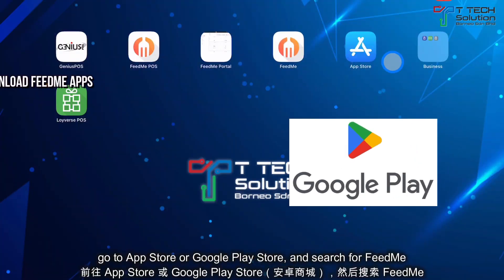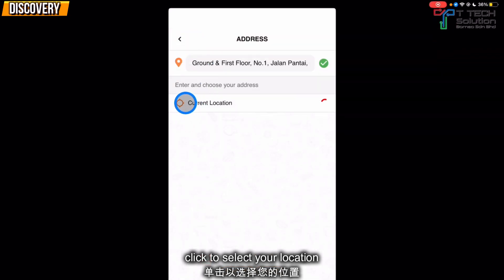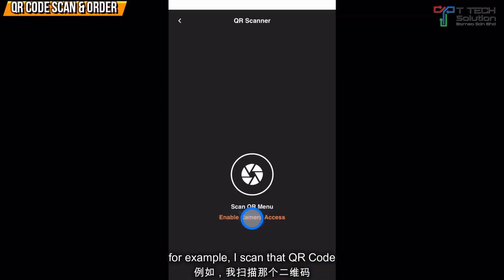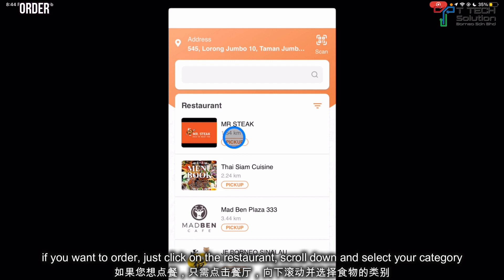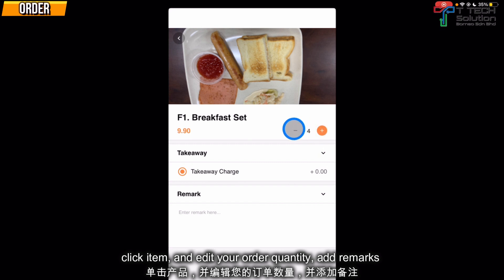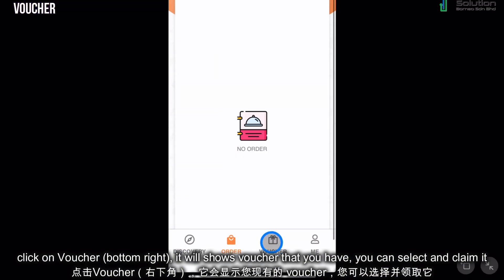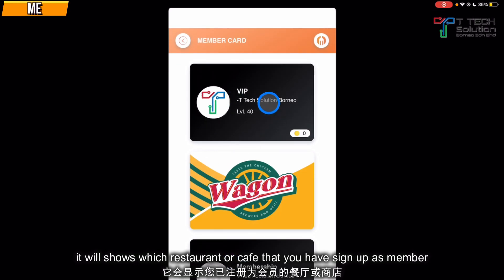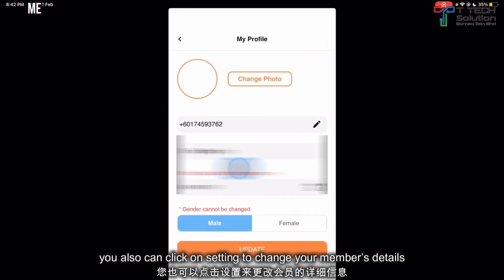Online Ordering from Customer View / How to use Online Ordering in FeedMe apps【FeedMe Tutorial Video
Seng will share with you how to download FeedMe apps for customer use, and Online Order in FeedMe apps